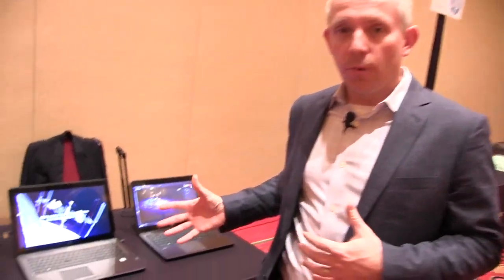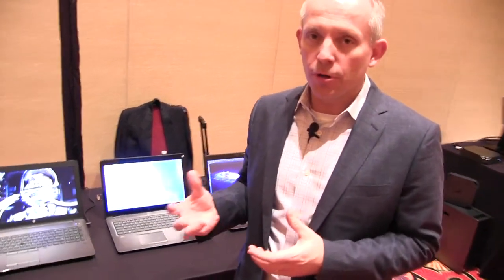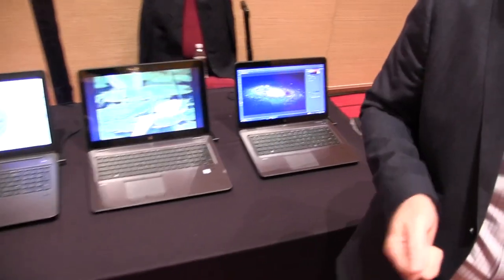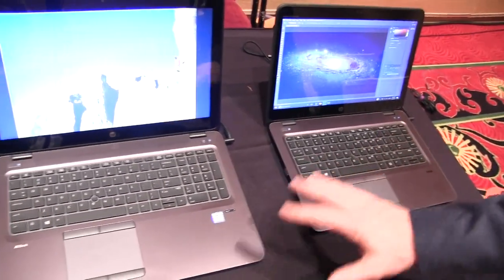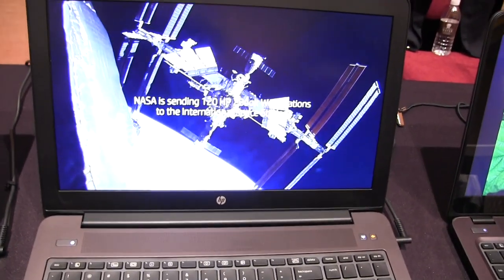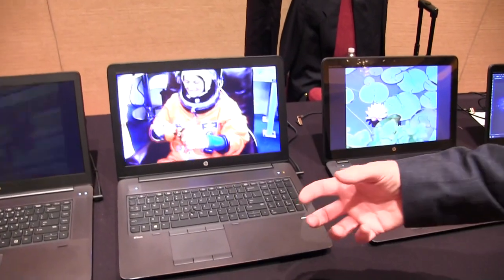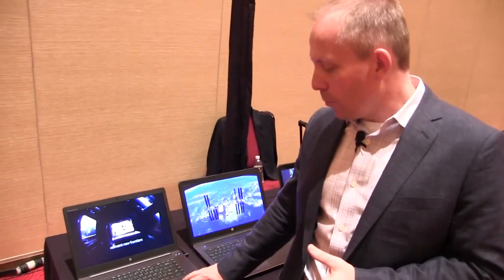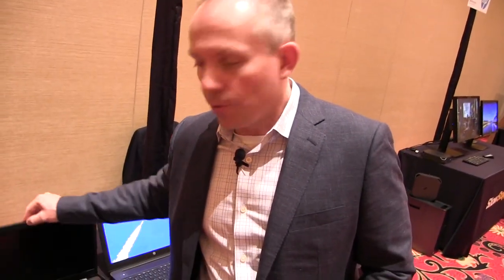Meet HP's 4th Gen, ZBook mobile workstation line at NAB Showstoppers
HP's Josh Peterson leads you through 4th Gen ZBook mobile workstations line. They have made them the most data secure mobile workstations on the planet. They also have Fast-Charge- add 50% life in only 30 min. New entry: 14inch lightweight (ISV -certified) Ultrabook compliments the 15Ultrabook through 17in desktop-replacement. The higher-ends sport 10-bit Dreamcolor displays.